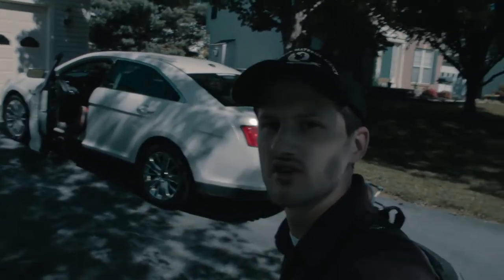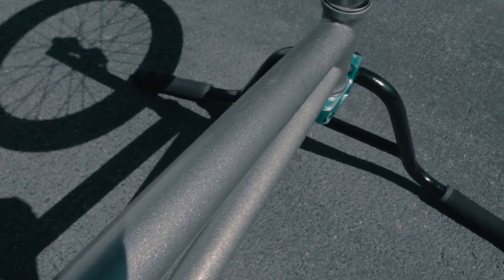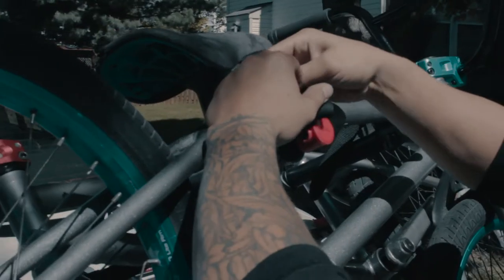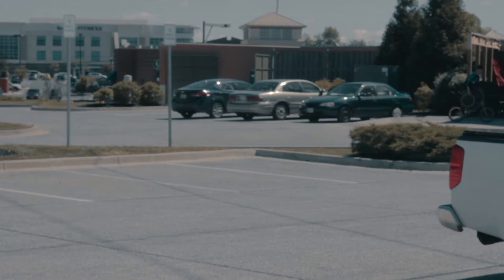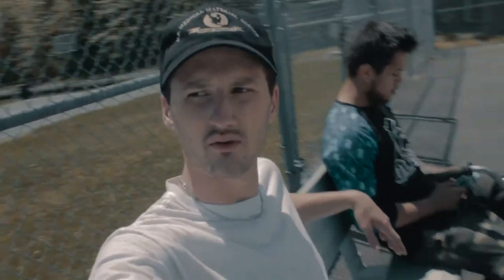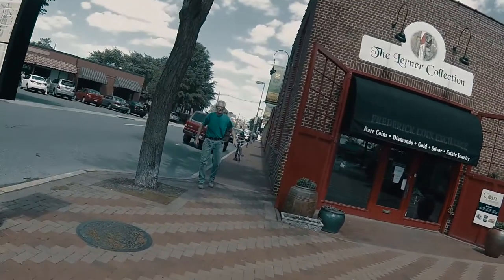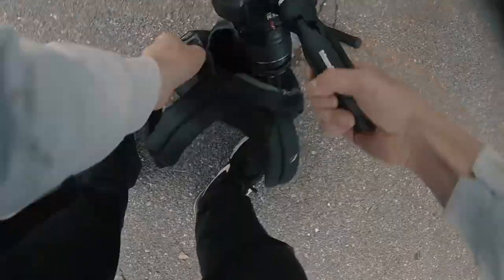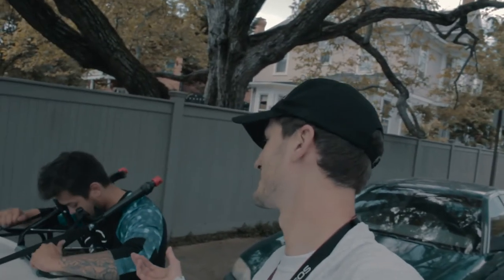SHE JUST LAID THERE (BMX Vlog)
VLog #8!!! I hope you guys enjoyed this chill day out with Mark just riding bmx. These Vlogs are probably my favorite to make because I go out with a purpose for filming and capture my adventure!!!

Songs :
saib. - a woman
Monma  cocabona - Something Jazzy